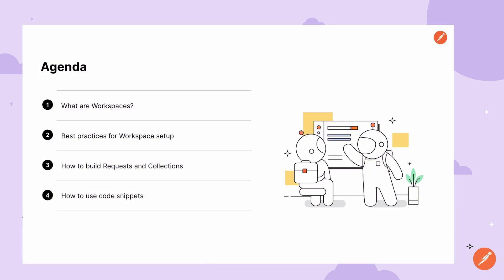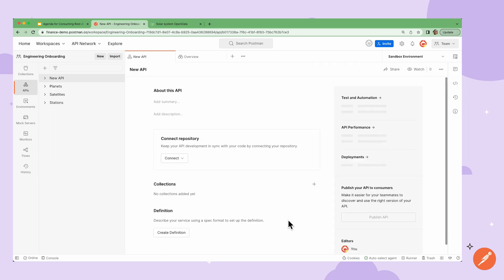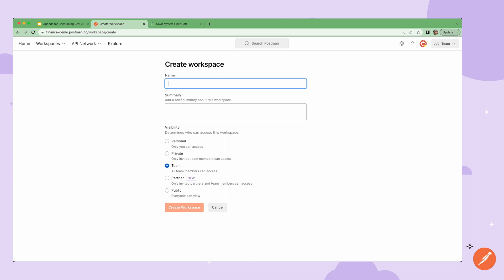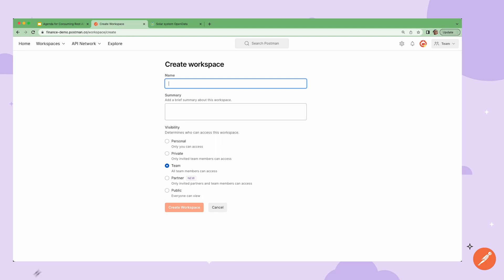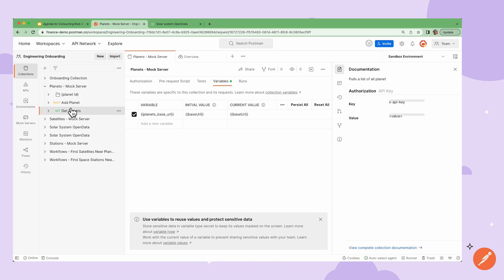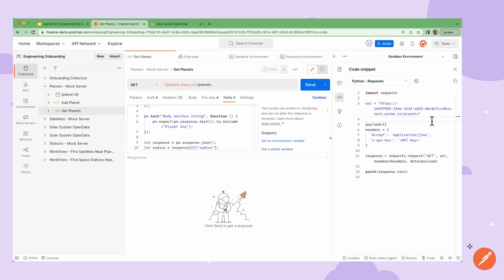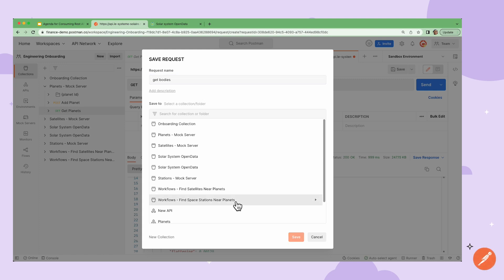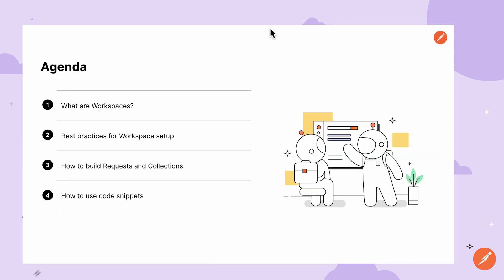Consuming REST APIs | Postman Enterprise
In this video, we’ll discuss how to consume REST APIs using Postman. We’ll review Workspaces, how to build Requests and Collections and how to use code snippets.

0:00 Introduction
0:27 Intro to Workspaces
0:48 Intro to API Builder
1:44 Workspace Visibilities, use cases and best practices
3:15 Generating and using server-side code
3:51 Using Collection Variables
4:22 Using Environment Variables
4:41 Postman Sandbox (Pre-request Script and Tests tabs)
5:00 Generating and using client-side code
5:17 Utilizing API documentation to create Postman Requests and Collections
6:32 Importing cURL requests
7:13 Recap